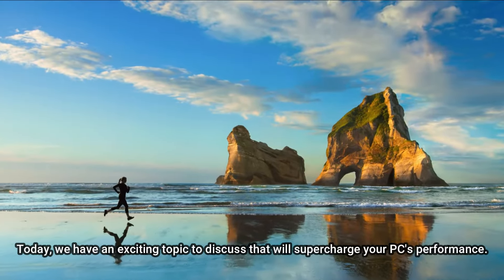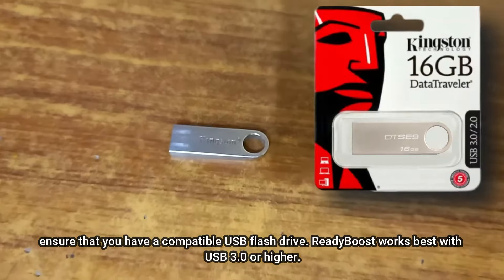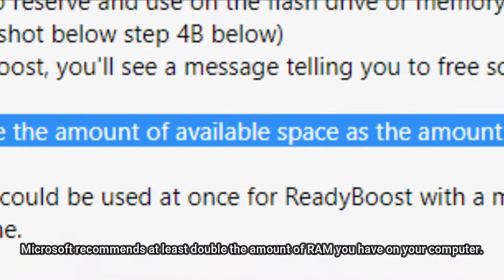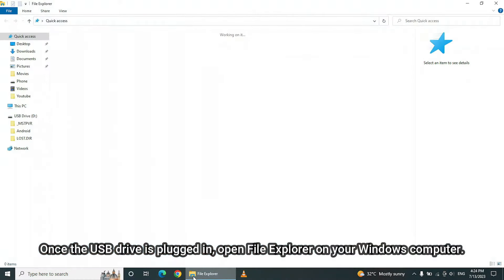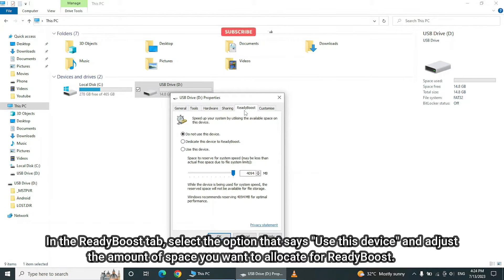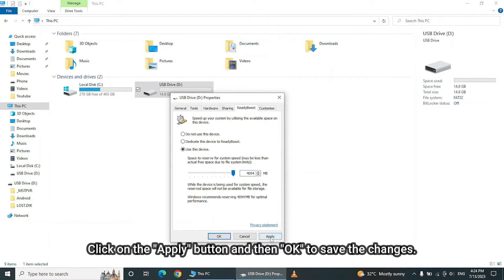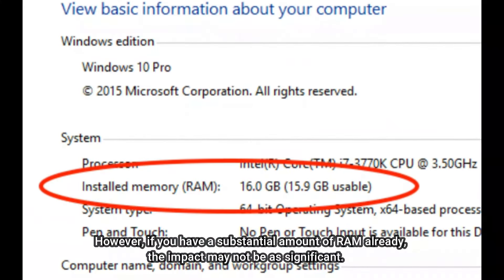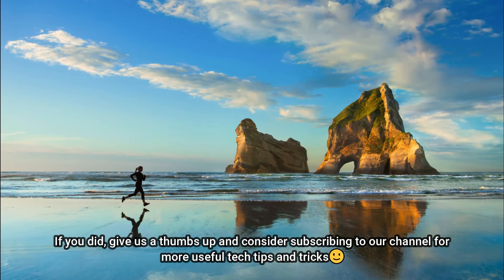How To Increase RAM In PC Using USB | CONVERT FLASH DRIVE Into RAM | READYBOOST TUTORIAL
Convert Flash Drive into RAM | ReadyBoost Tutorial | How to Increase RAM in PC using USB | Flash Drive as RAM | ReadyBoost | What is ReadyBoost | How to Download More RAM | How to Increase RAM in PC for free

Are you tired of your slow PC? In this informative video, we will guide you step-by-step on how to increase the RAM in your computer using a USB flash drive. Discover the amazing functionality of ReadyBoost and learn how it can significantly improve the performance of your PC without the need for expensive hardware upgrades. Don't let limited RAM hold you back anymore - unleash the full potential of your computer with this simple and effective solution.